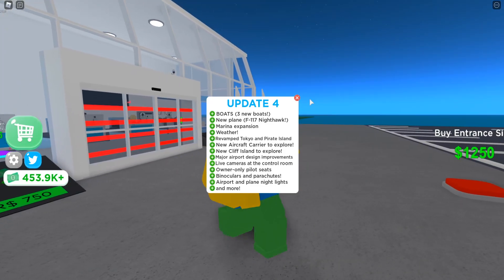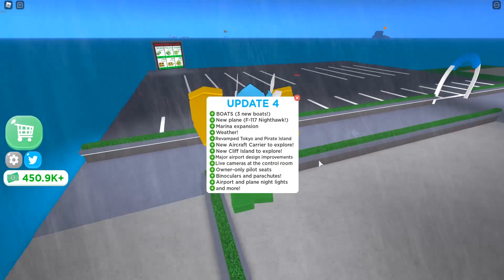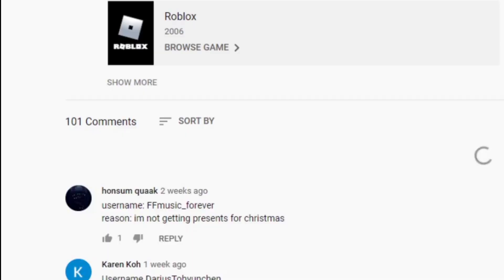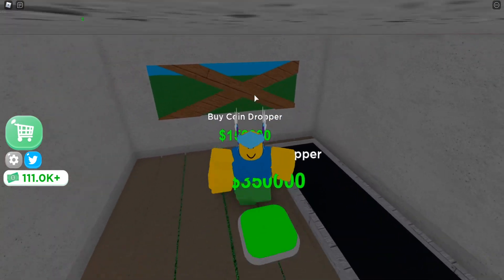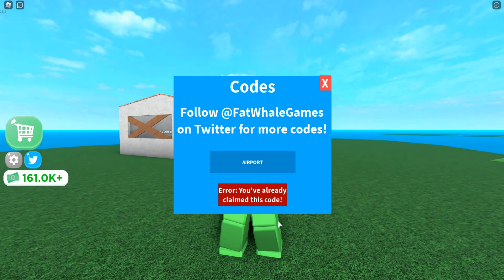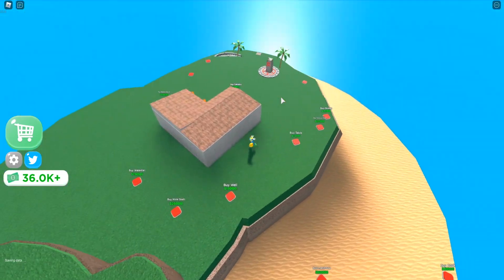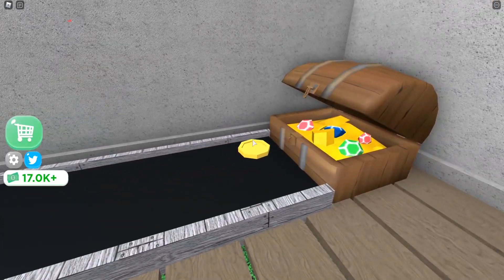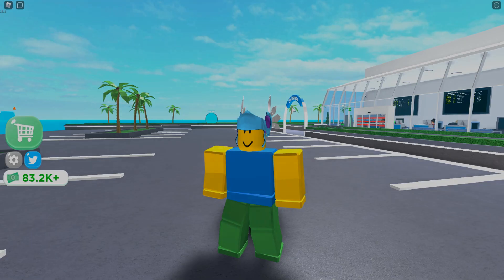ALL *NEW* SECRET OP PLANE CODES in AIRPORT TYCOON! ✈️NIGHTHAWK✈️Roblox Airport Tycoon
all roblox airport tycoon codes